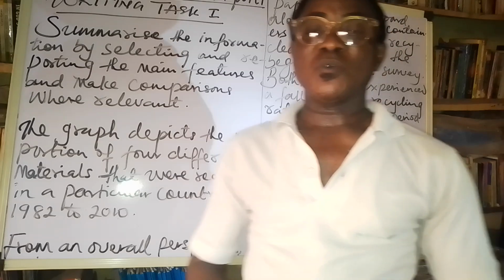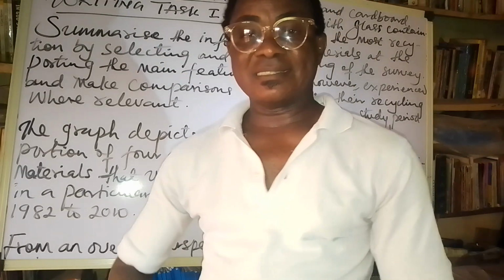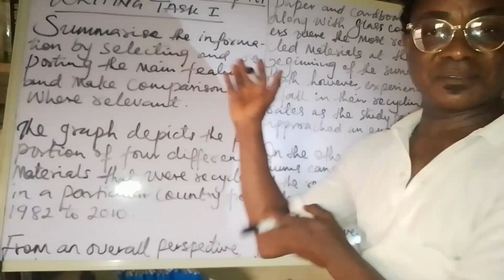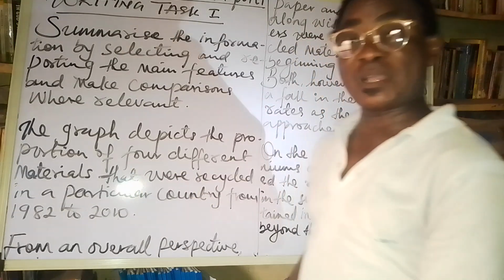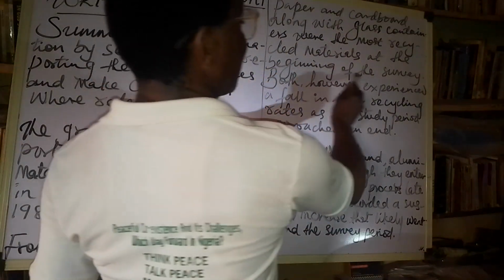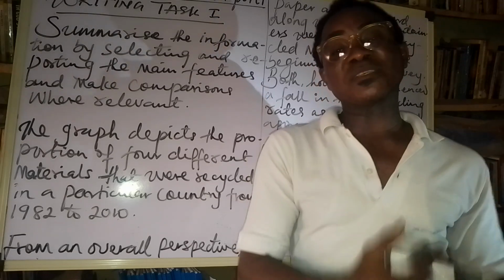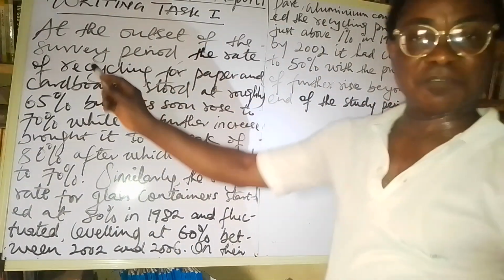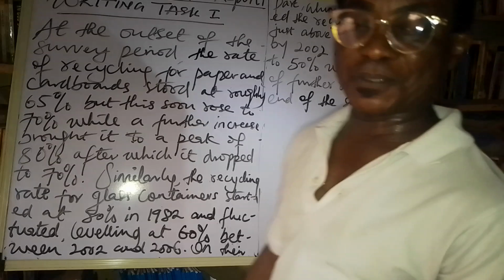Episode 5 - IELTS Writing Task 1: Line Graph Analysis Made Easy@ogochukwuonuoha6274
IELTS Writing Task 1: Line Graph Analysis Made Easy

📌 VIDEO DESCRIPTION

In this lesson, you will learn how to analyse and report line graphs for IELTS Writing Task 1.

Line graphs often confuse candidates because it can be tricky to describe trends, compare data, and use appropriate vocabulary.

In this video, you will learn:

1. How to read and interpret line graphs effectively
2. How to identify key trends, patterns, and comparisons
3. Useful vocabulary and linking phrases for describing changes over time
4. How to organise your report clearly and logically
5. Common mistakes to avoid in line graph reports

This lesson is ideal for:

1. IELTS Academic candidates
2. Beginners and intermediate learners
3. Anyone aiming for a Band 7 or higher in Writing Task 1

Mastering line graph analysis will help you write accurate, well-structured, and high-scoring reports in IELTS Writing Task 1.

📘 Watch carefully and practise with sample IELTS line graph questions.

📚 Recommended Resources
📖 IELTS Preparation Books
🎓 IELTS Academic Study Guides
📘 IELTS Academic & General Training Resources
💡 Study Essentials (Lamps, Headphones, Backpacks & Tablets)
📚 Dictionaries & Literature Resources

🏷️ TAGS (YouTube backend tags)
ielts line graph
ielts writing task 1
ielts task 1 line graph
ielts line graph analysis